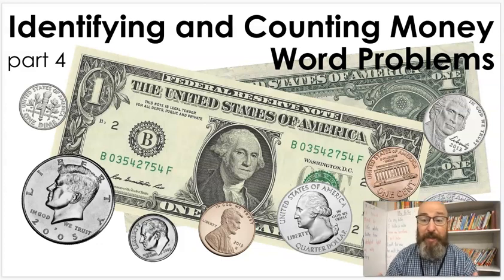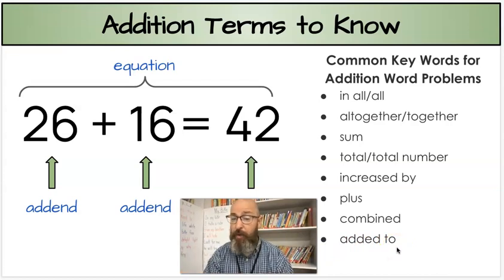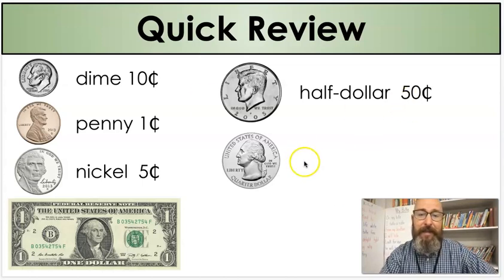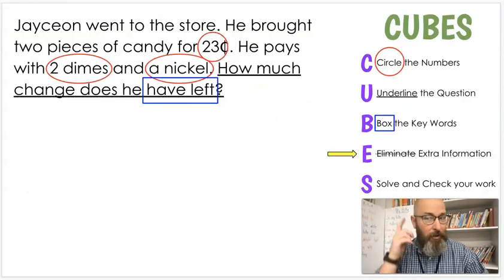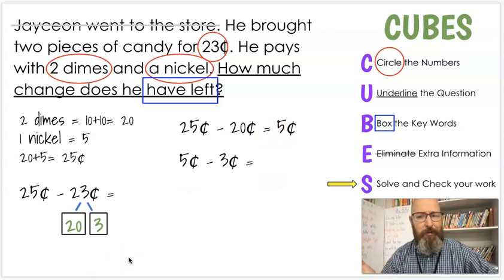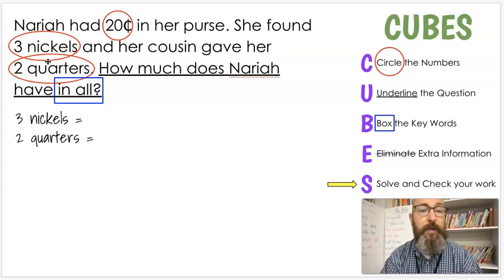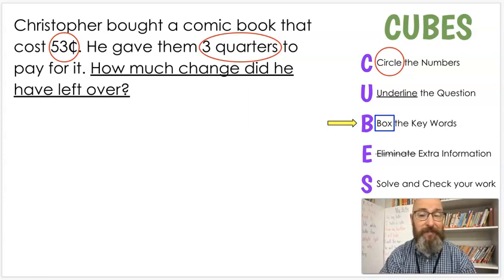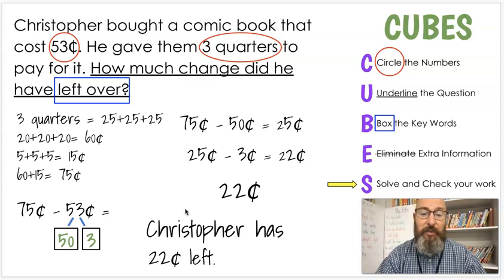Identifying and Counting Money Word Problems part 4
For this lesson, we will begin by reviewing vocabulary they need to know to identify and count money including different coins and their values. We will move into solving addition and subtraction word problems by counting various coin amounts.